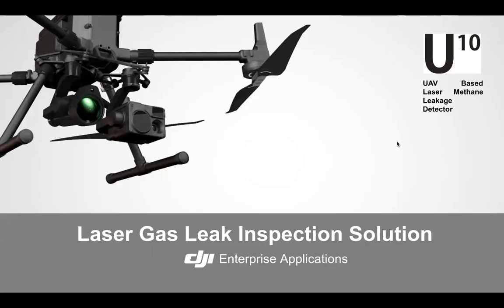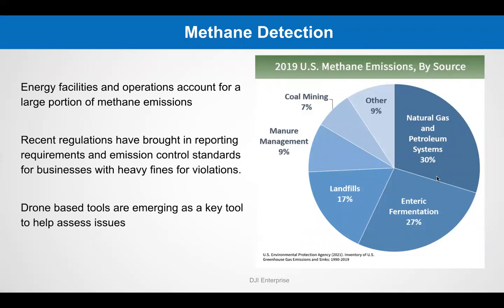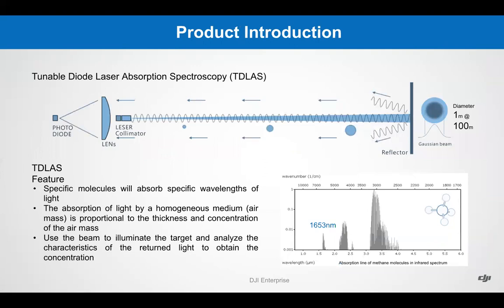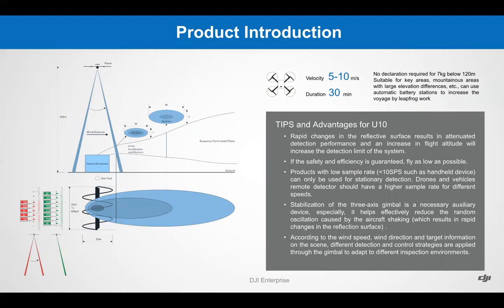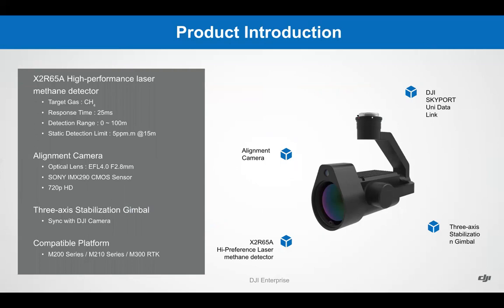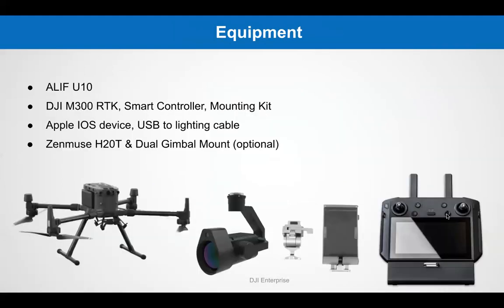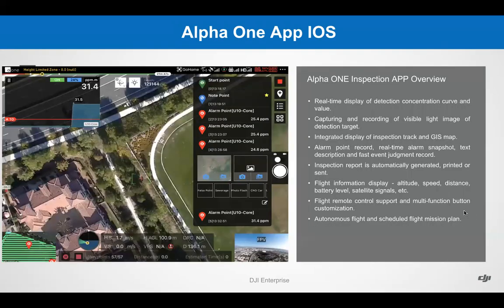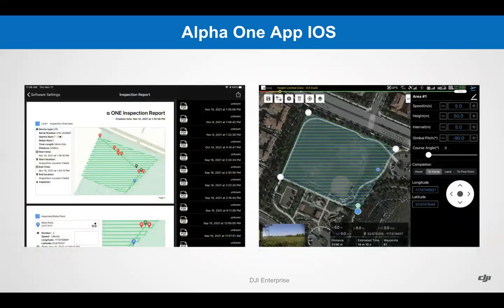Detecting Gas Leaks Using DJI M300 And U10 Laser Methane Detector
Detecting Gas Leaks: Part 1
Join Micheal as he explains how drones help to detect methane gas leaks and why drone-based tools are emerging as preferential tools for detecting leaks.

By the end of the video, you will understand how the U10 Laser Gas Leak Inspection Solution works, the equipment needed to get started, and more.